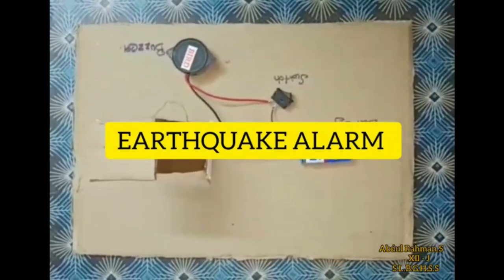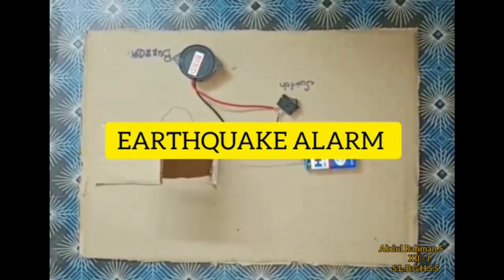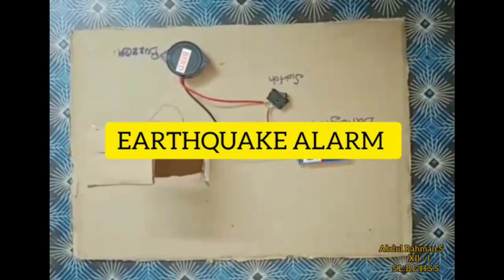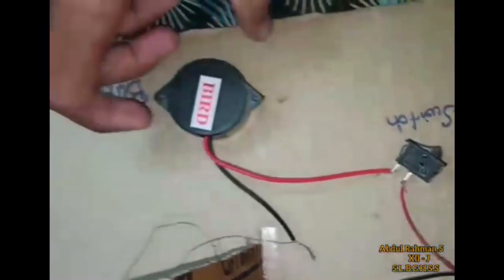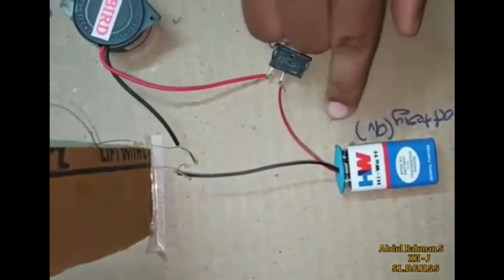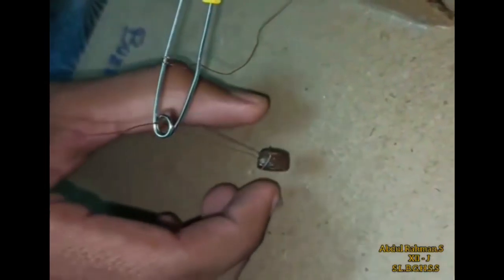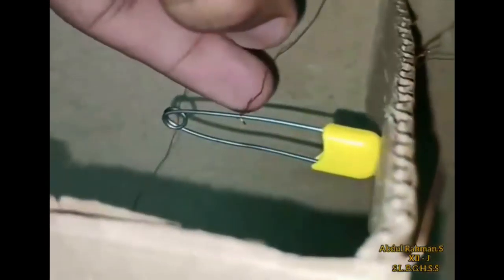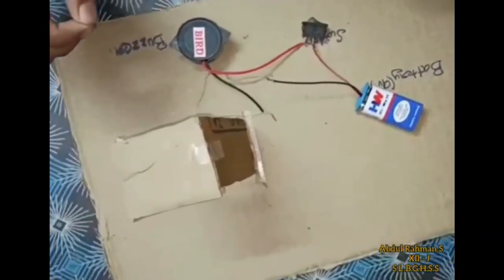EARTH QUAKE ALARM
Assignment submitted by Abdhul Rahman of XII J, SLBGHSS Nagercoil on 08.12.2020